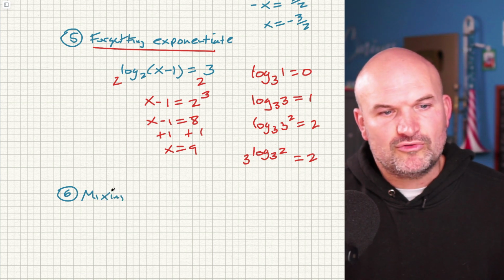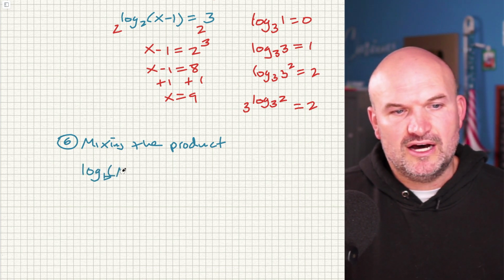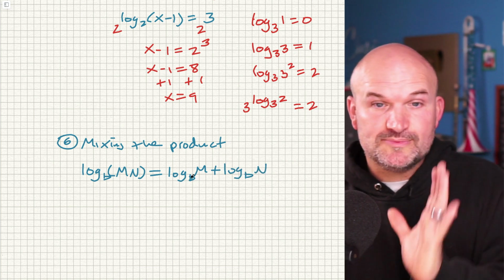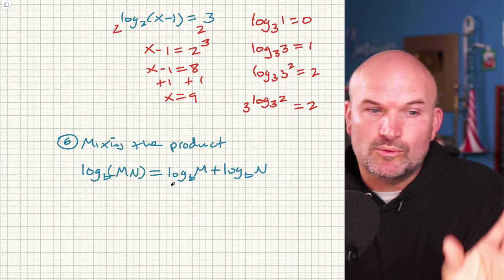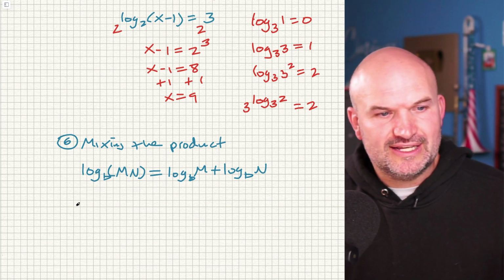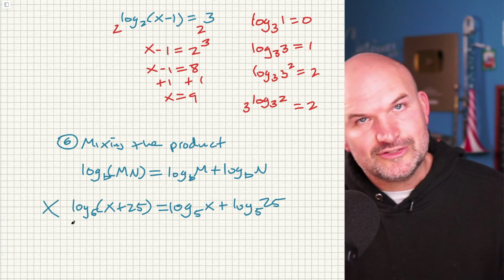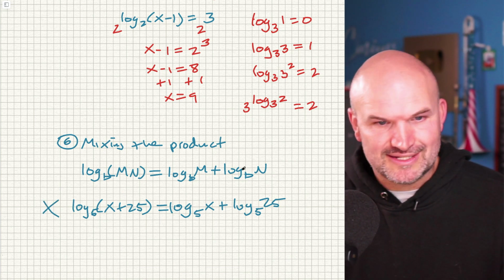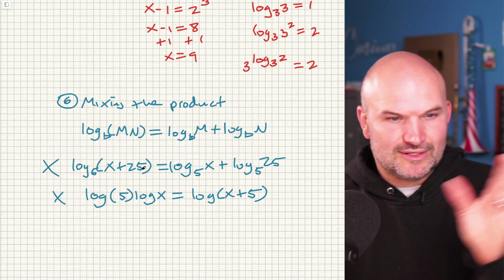Simple Logarithm Mistake #6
In this video, I explain common pitfalls students encounter with logarithm rules, specifically focusing on the product rule. I'll show you how to correctly apply and expand logarithmic expressions, making math easier to understand. This tutorial aims to clarify properties of logarithms and prevent typical mistakes.